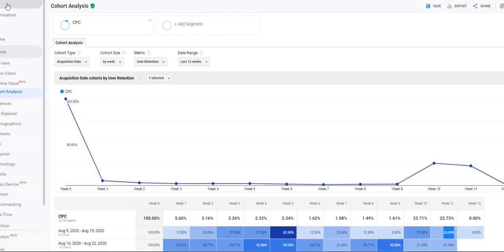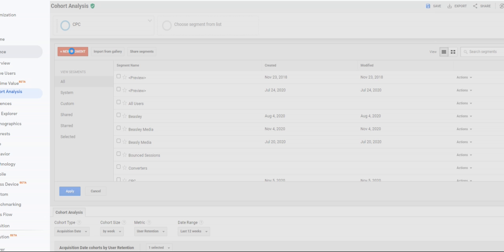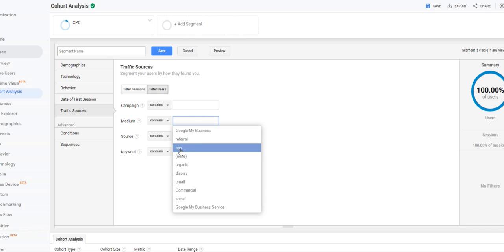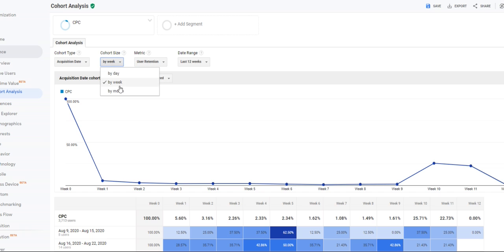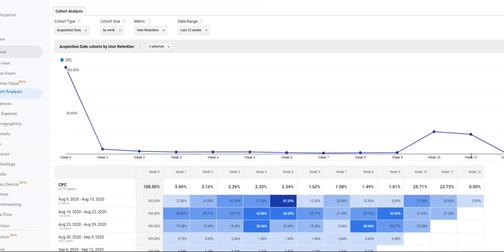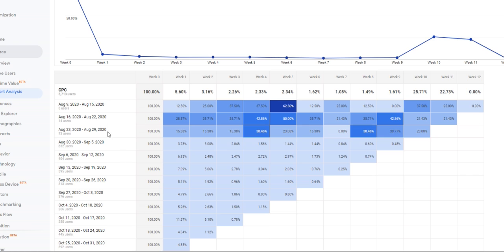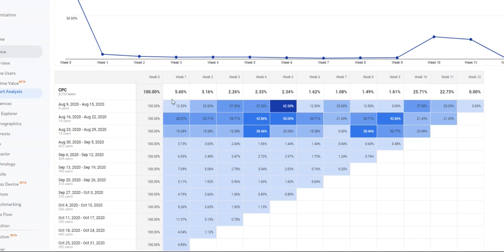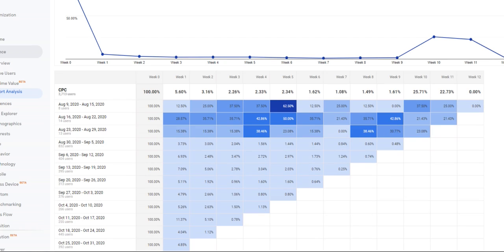Experimarketing Express Episode 9: Cohort Analysis Lesson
On this episode of Experimarketing Express, Colin teaches you how to conduct a Cohort Analysis utilizing Google Analytics! Why is a Cohort Analysis important? It shows how much of website traffic returns to the website over a given period of time; utilize this report to see the quality of the traffic being generated by your paid traffic sources and vendor partners!